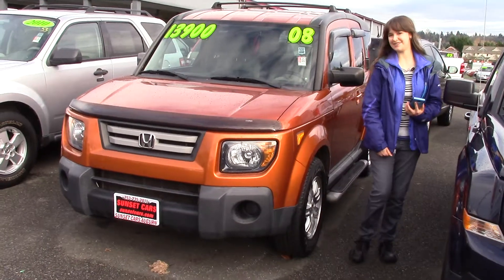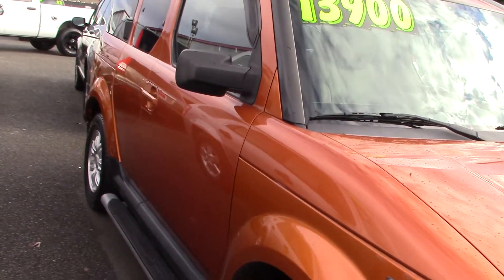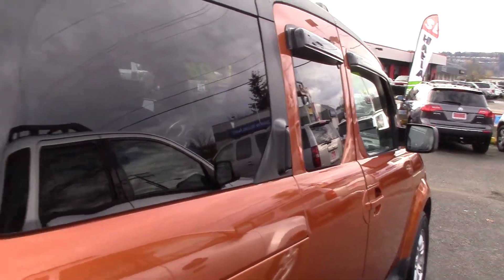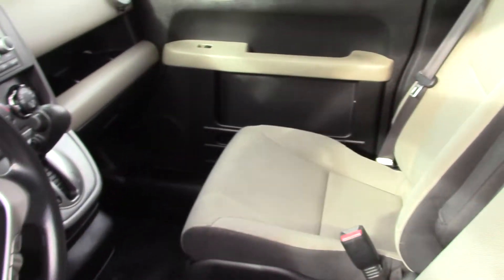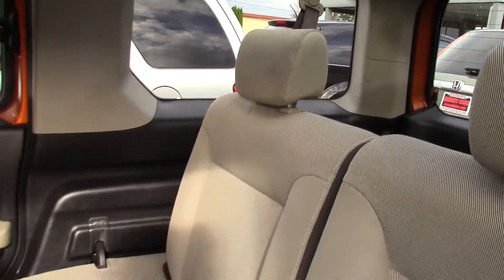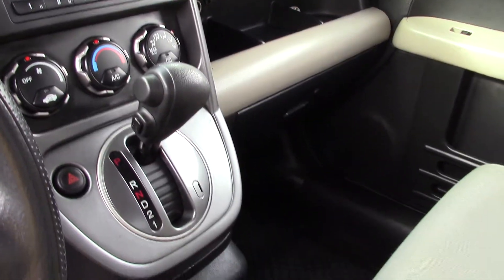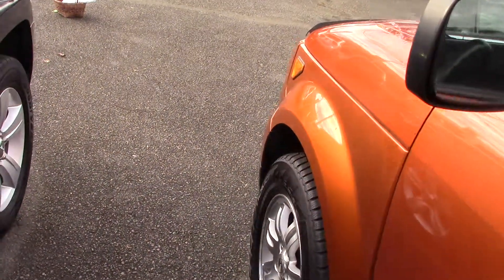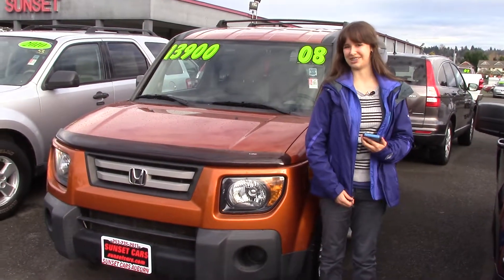2008 Honda Element ES (Stock #96679) at Sunset Cars of Auburn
When you come in, tell them that Jordan sent you!